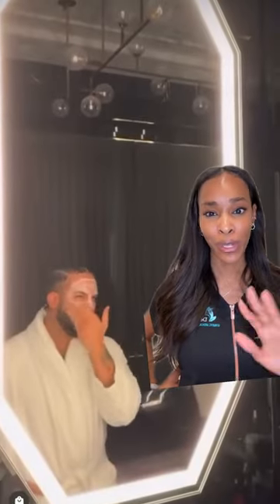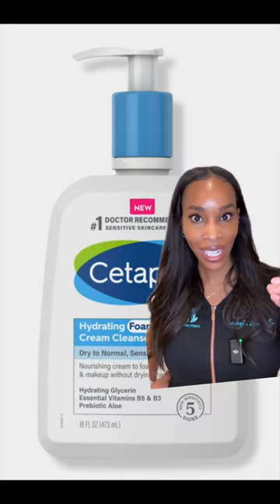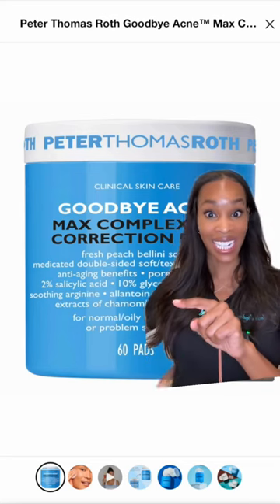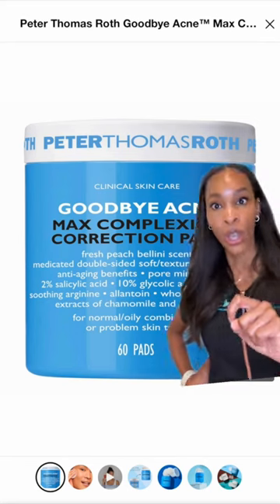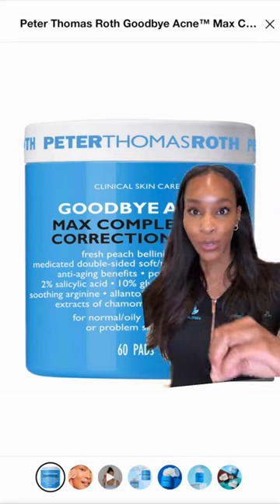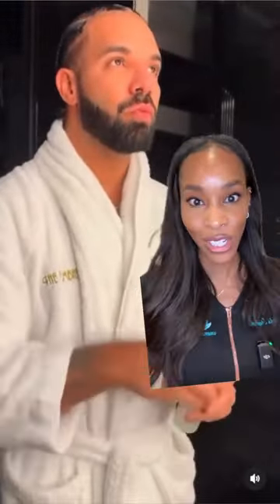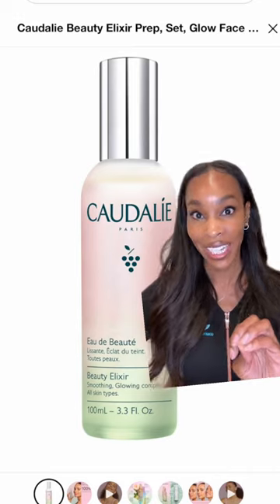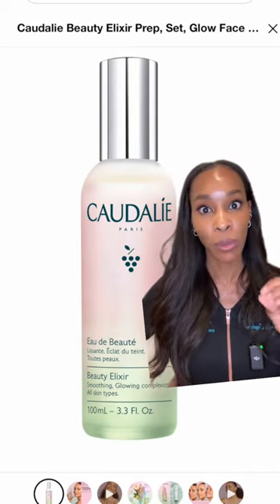Drake's Skincare Routine: Dermatologist's Review and Tips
As a board certified dermatologist I  love that Drake is sending the positive message that men should have a solid skincare routine.

Key Takeaway- Make sure you don’t just blindly follow your favorite celebrity or skincare influencers skincare routine and that you focus on using products that are for your skin type and will properly address your skin concern.